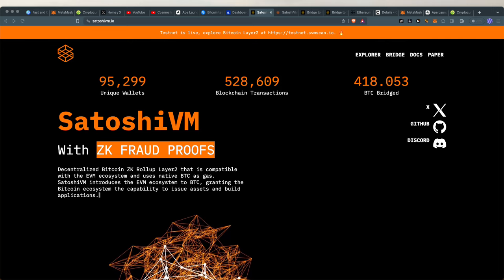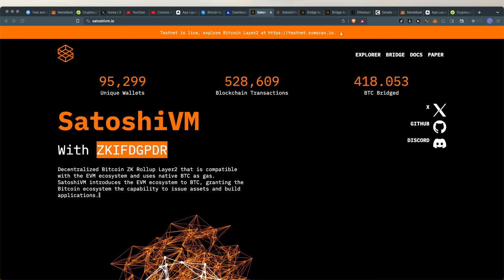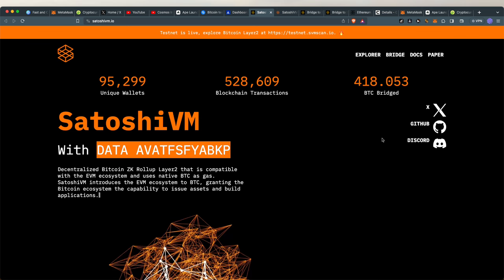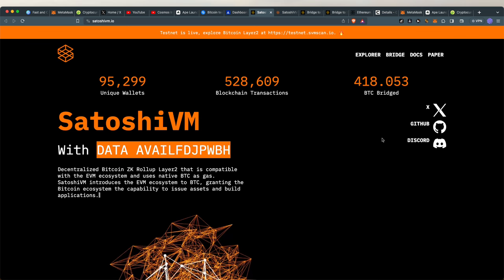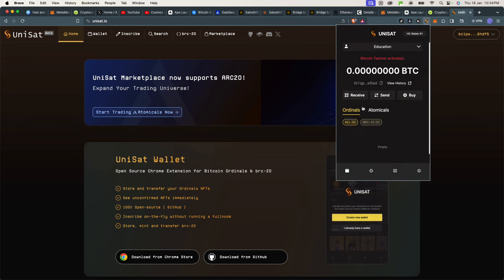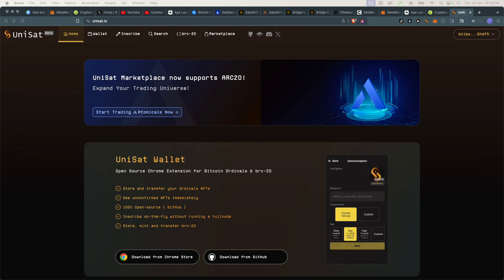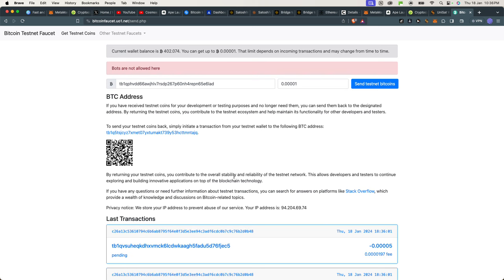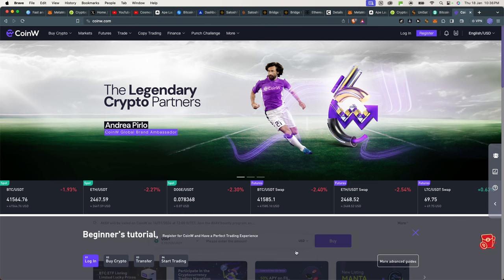How To Activate Testnet Bitcoin In Unisat Wallet For Airdrops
🟣 CoinW Crypto Exchange Link 💱

Video links

This video will show you how to access your testnet wallet and earn free  Bitcoin Airdrops: Step-by-Step Guide.

 Bitcoin & Ethereum Faucets

Bitcoin faucets

Ethereum Faucets

Chapters
00:00 Intro
00:50 What is a Testnet Wallet?
02:06 Unisat Wallet
02:48 Switching to Testnet
03:45 Sending Testnet Bitcoin
04:12 CoinW